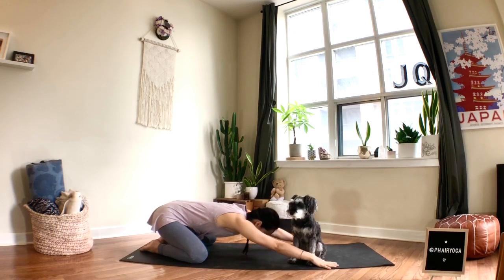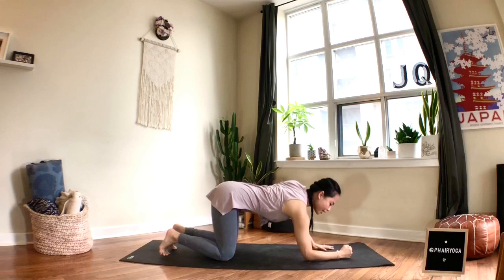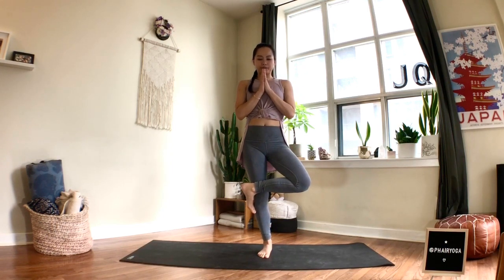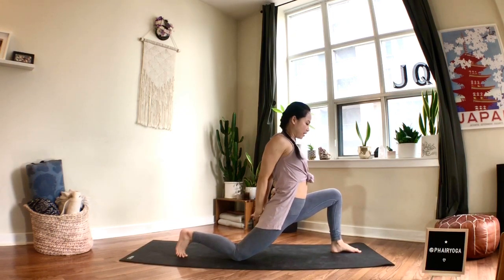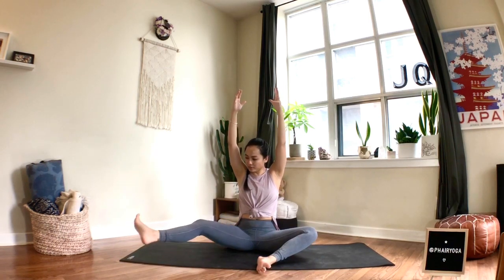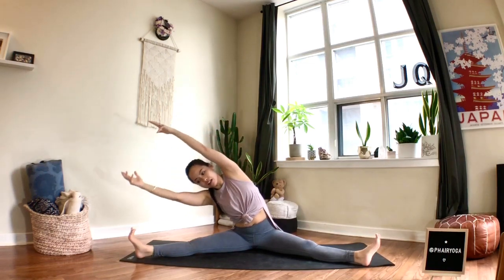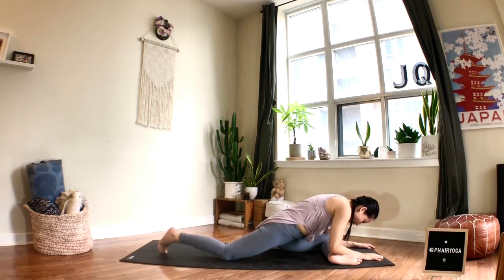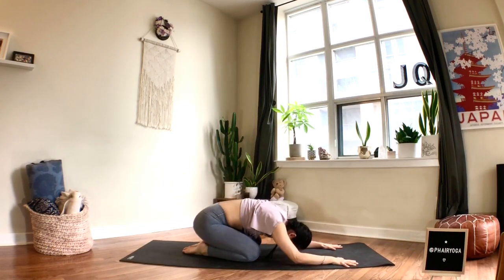Coffee Break Yoga Stretch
It's time for another short break with Queenie! This will be an energizing flow that focuses on the hips and legs, hope you enjoy it!

Find out when you can practice with us live online, or in person at a studio, or simply stay in touch, send your requests, or get to know us better!
With love,
Queenie + Jonathan

Phair Yoga recommends that you consult your physician regarding the applicability of any recommendations and follow all safety instructions before beginning any exercise program. When participating in any exercise or exercise program, there is the possibility of physical injury. If you engage in this exercise or exercise program, you agree that you do so at your own risk, are voluntarily participating in these activities, assume all risk of injury to yourself.